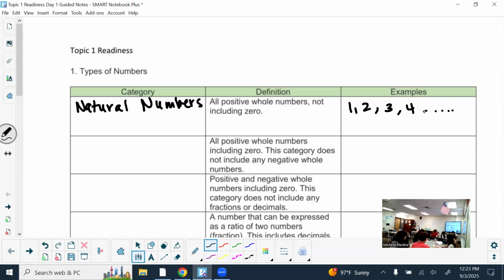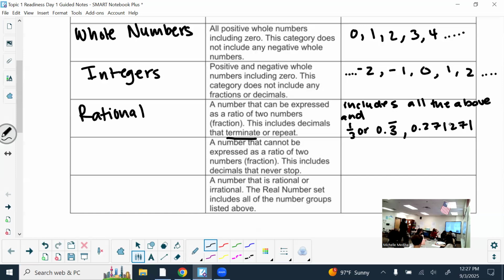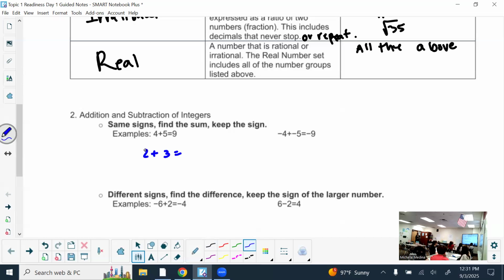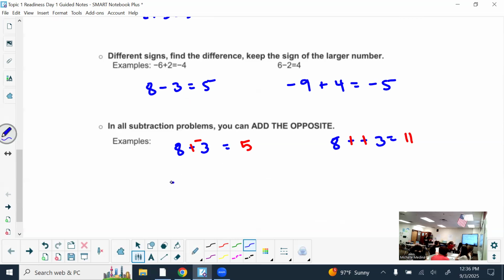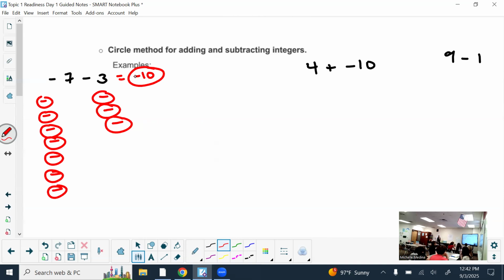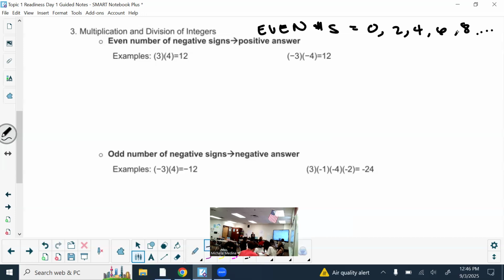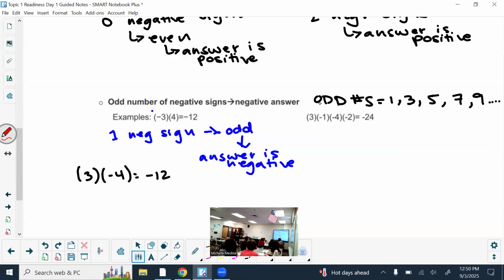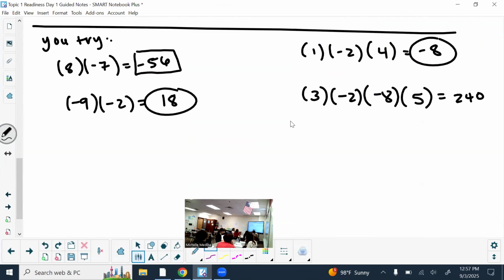Topic 2 Readiness